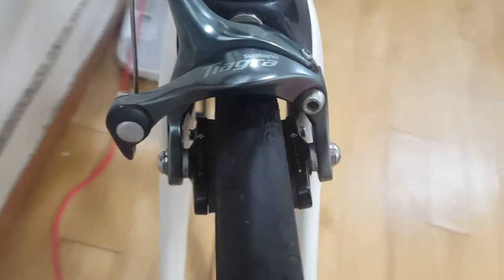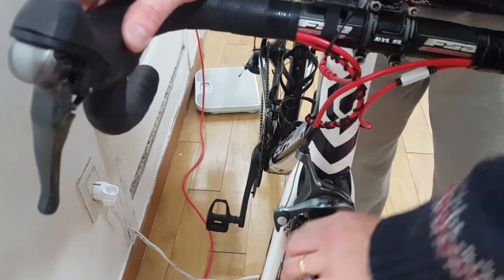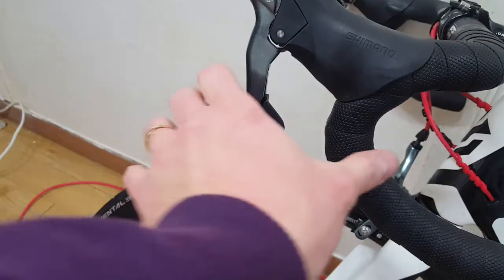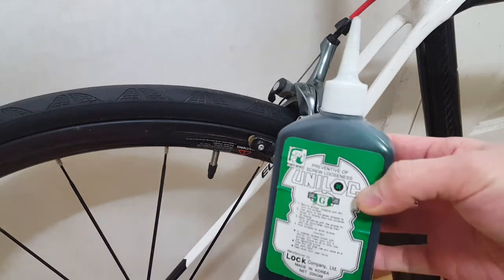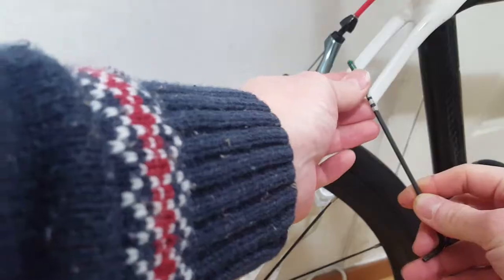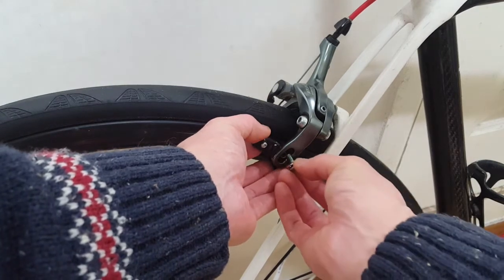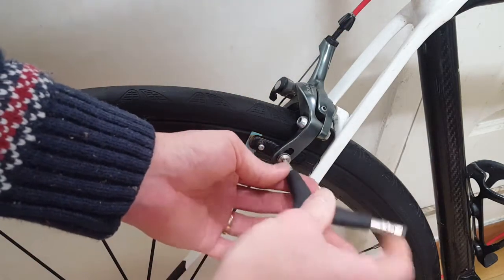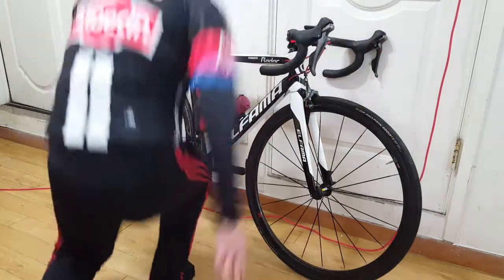how to set up dual pivot rim caliper brakes properly! alignment tips, pad toe-in, centering, service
this video shows how to solve road bike brake touching issues and improve upgrade performance maintenance, tiagra 4700 shimano
자전거 림 브레이크 서비스 팁, 중심, 간격, 성능 개선